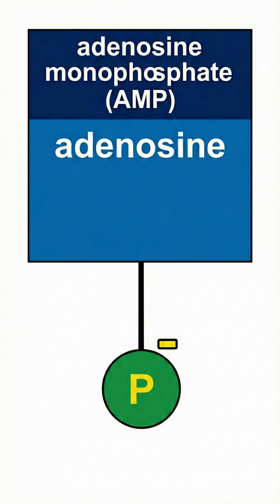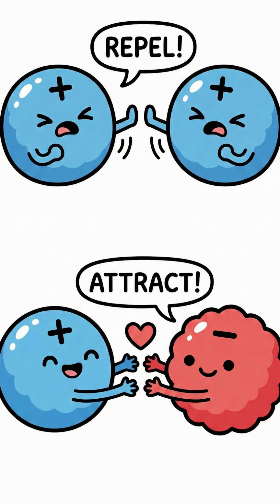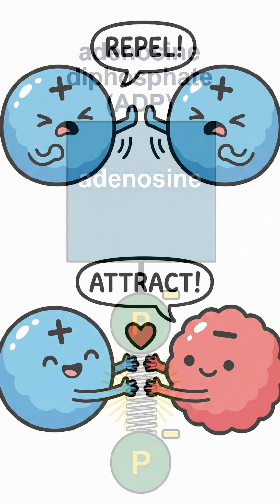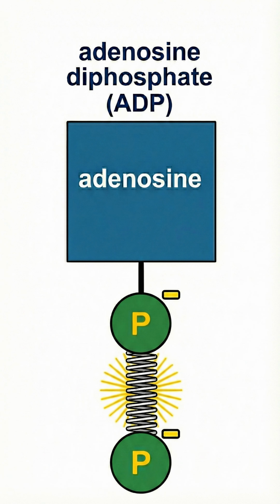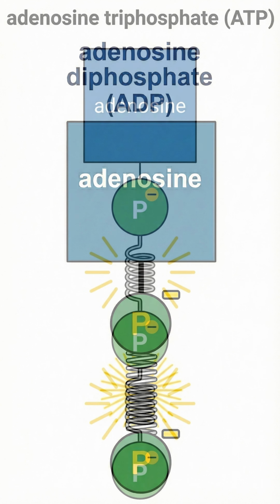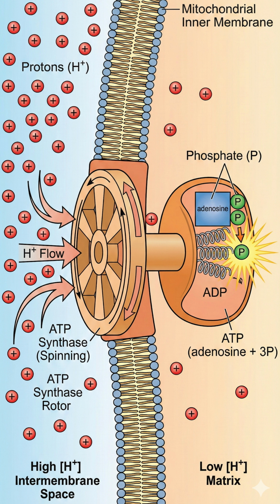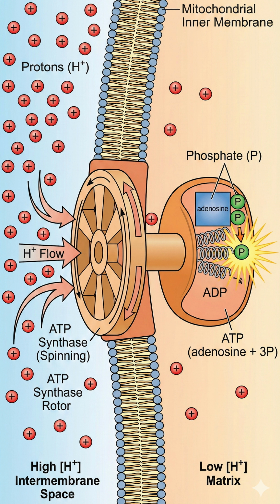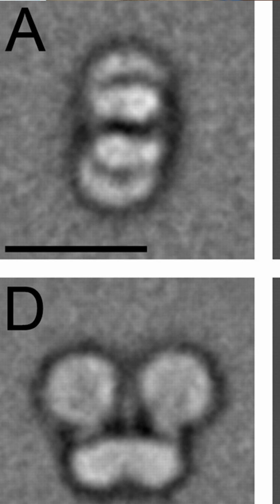Spring-loaded Power: Why ATP's Phosphates Pack a Punch.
Spring-loaded Power: Why ATP's Phosphates Pack a Punch. Imagine ATP as a bouncy triple-threat battery inside your cells- the three phosphate buddies crammed together, each buzzing negative charge, desperate to spring apart like magnets gone wild. That repulsion's bottled up by tight bonds holding the chaos in, storing mega-energy until the cell needs a zap. Snap one phosphate off, release the repulsion, boom-energy bursts free for muscles, brains, everything! In mitochondria, ADP synthase spins like a whirlpool pump, grabbing ADP and phosphate to rebuild ATP, turning food fuel into that ready-to-pop power pack.